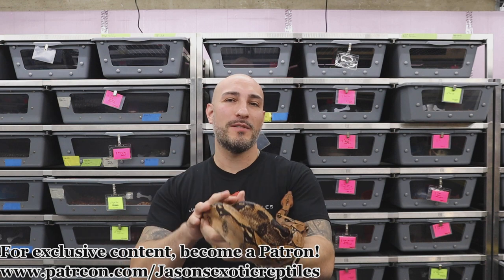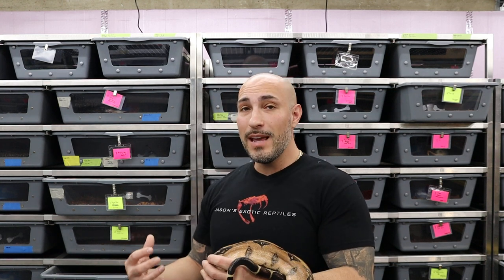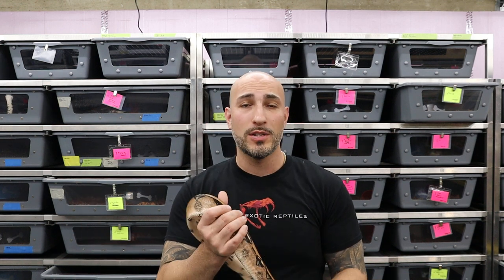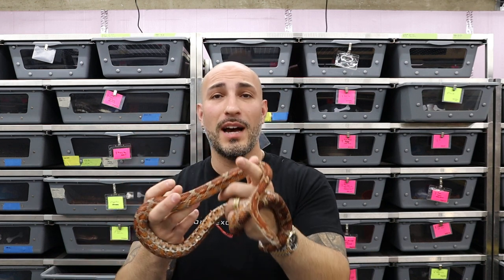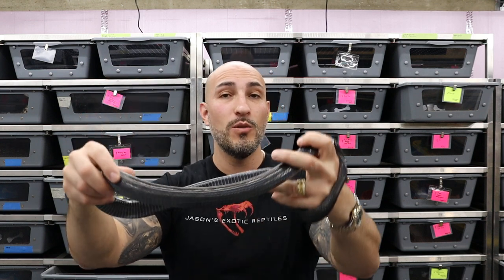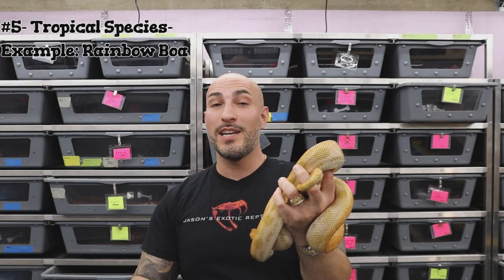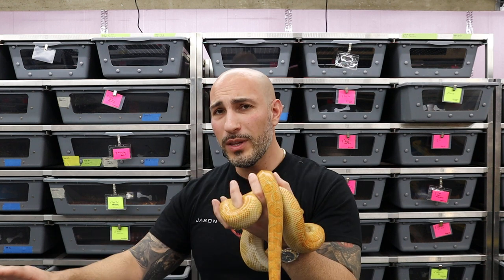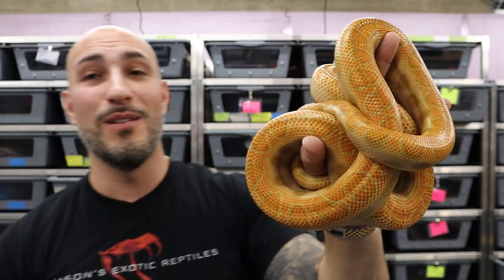PROS AND CONS of 5 Most Common Pet Snakes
I discuss 5 (ish) types of snakes and the pros and cons of having them as a pet. We talk Boa Constrictors, Ball pythons, Corn Snakes/ Milk Snakes, King Snake, and Tropical Snake species- ANACONDAS, EMERALD TREE BOAS, BRAZILIAN RAINBOW BOAS, and BLOOD PYTHONS.

Feel free to drop video ideas or thoughts below.

Matt Potito
Mandi
Daniel Tal
Zach Cohen
Dawid Bator
Fawzi Rifai
C&J Reptiles and Exotics
Haydn Cuff
Edith Hernandez
Jemmas Boaz
Colt Freeman
Ryan Yoshimura
Jessie Felske
Joanna
Gunblade60 (Alex)
Theodore Frazier
Harold Grubaugh
John Morrison
Hoberts
 Dylan Brown
Dan Cossey
Matthew Shamblin
C&C Python Factory
Chance Colpitt
Matt Smith

0:00 Introduction
0:56 Ball Python
2:13 Boa Constrictor
3:31 Corn Snake
5:29 Milk Snake/King Snake
7:47 Tropical Species- Example Rainbow Boa